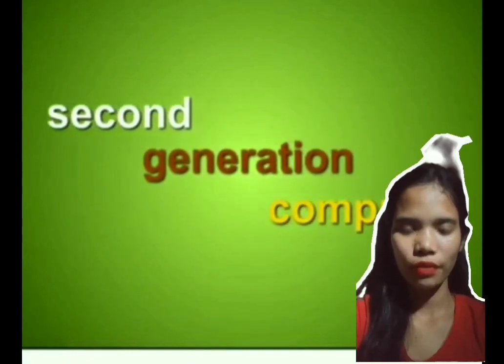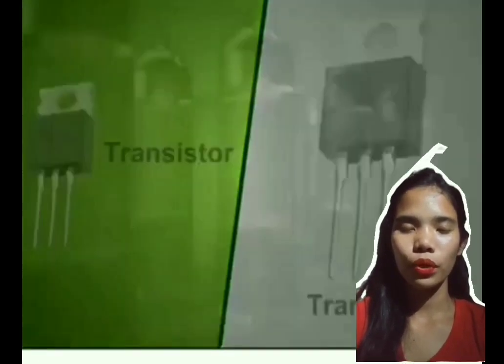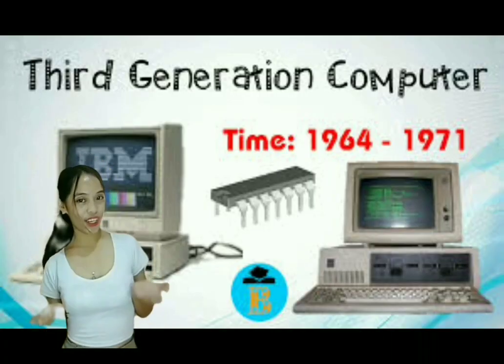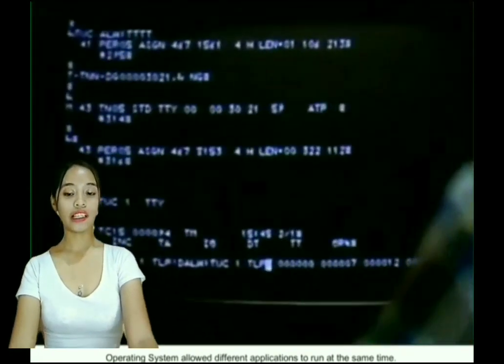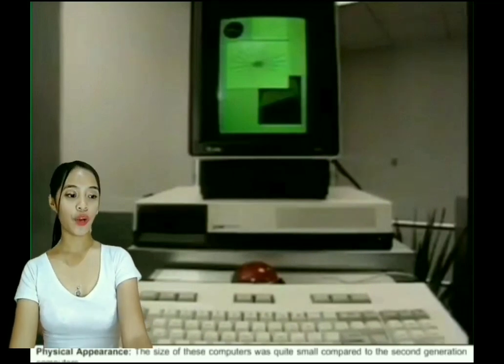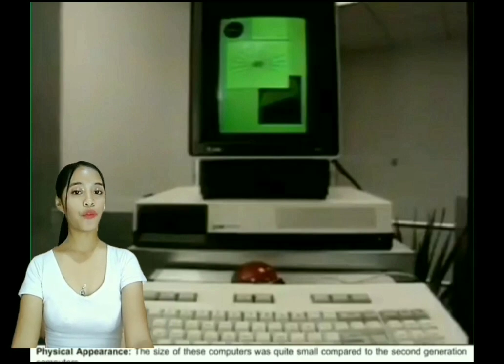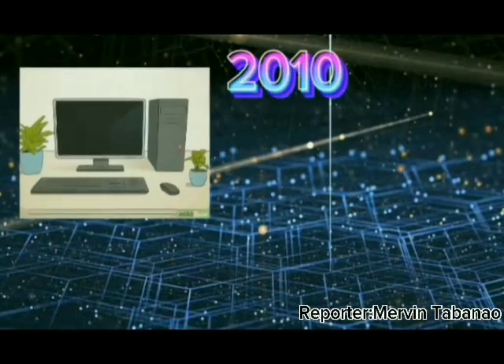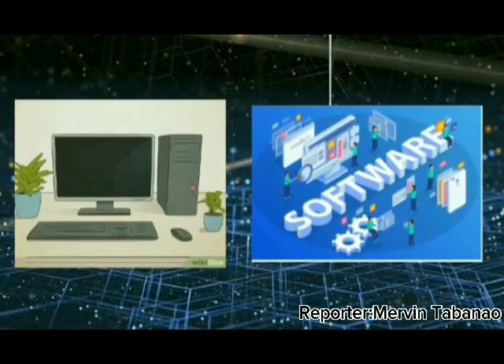GENERATION OF COMPUTER (ICT)